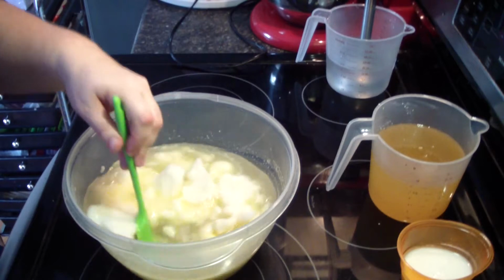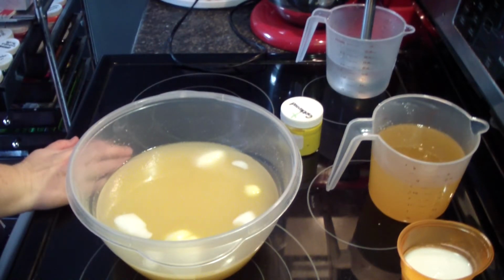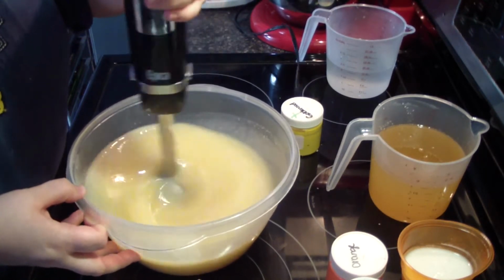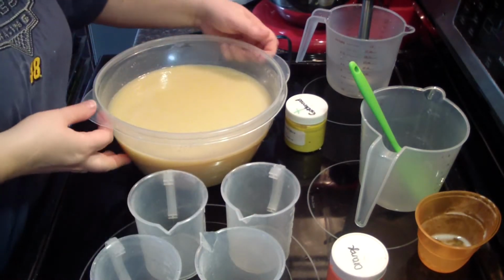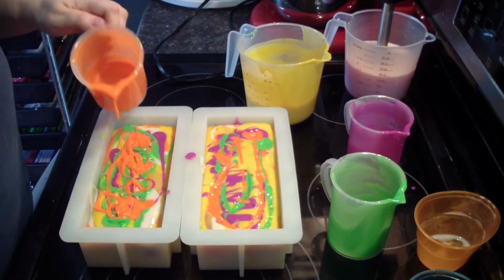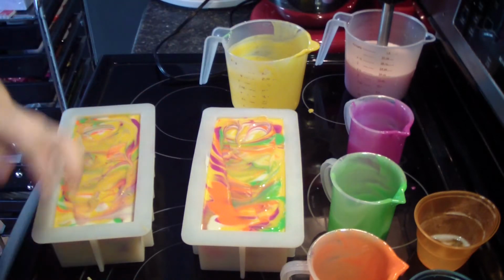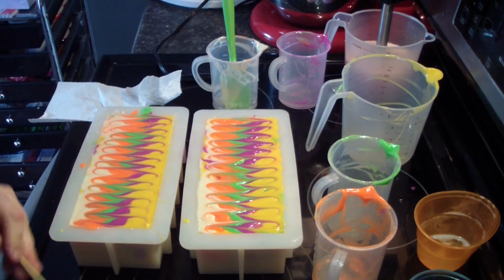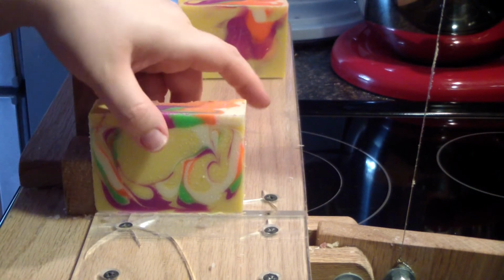Making & Cutting Cherry Citrus Soap Speed Version